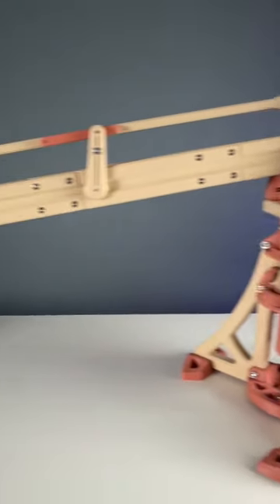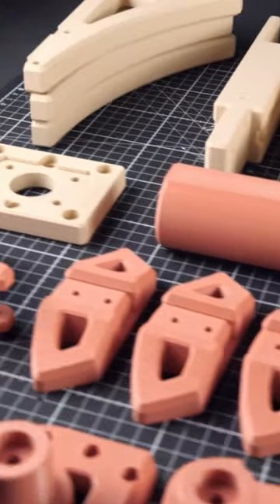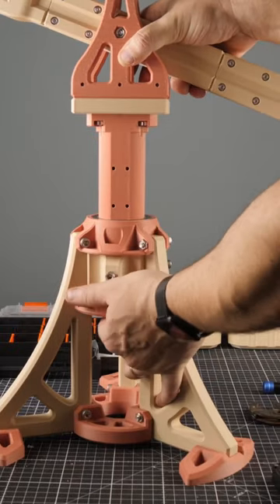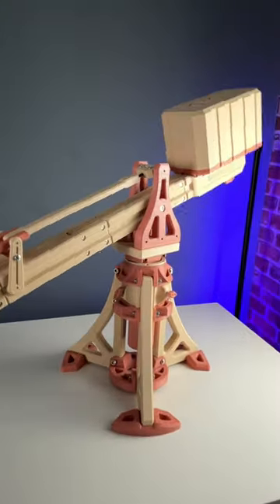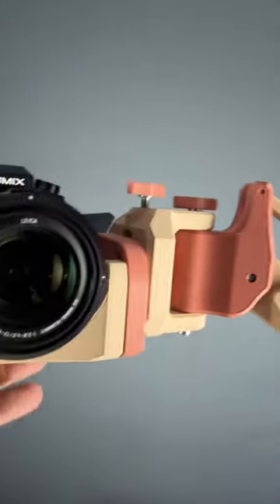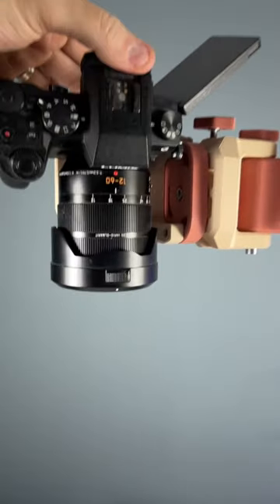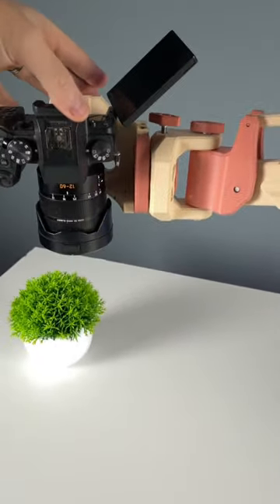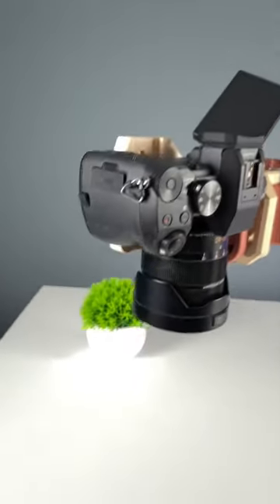$100 3D Printed DSLR Micro Jib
You can find the model on MyMiniFactory

Filaments by Patrick Prints

Constitution Street,
Mosta, MST 9059
Malta
Europe